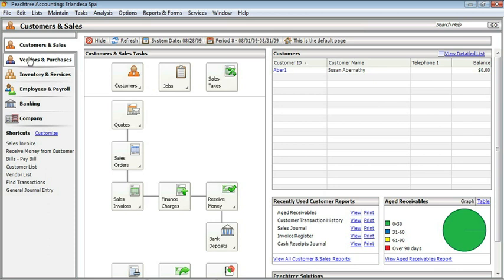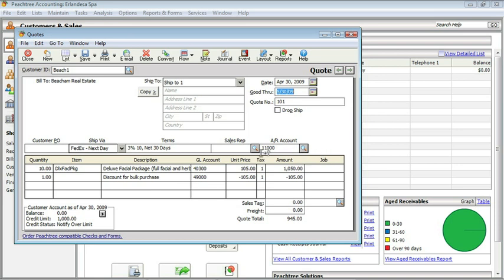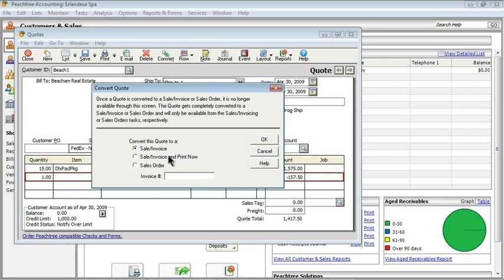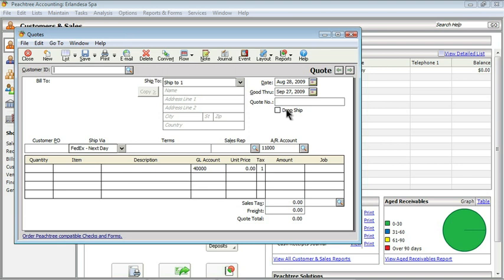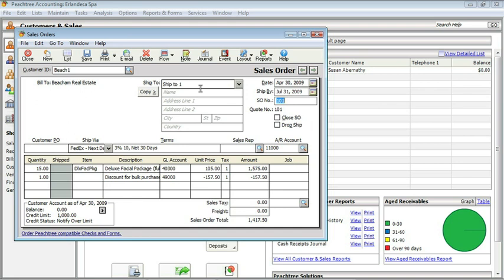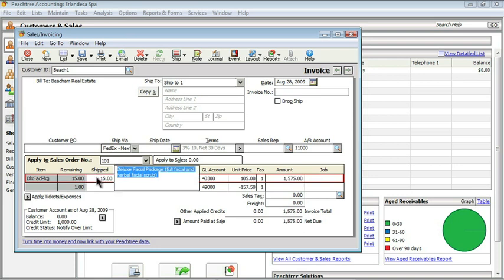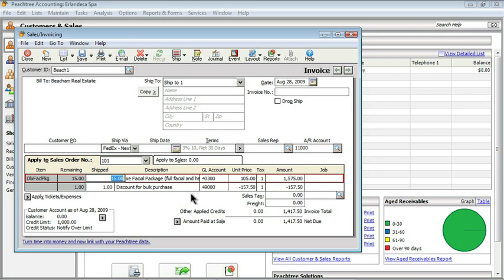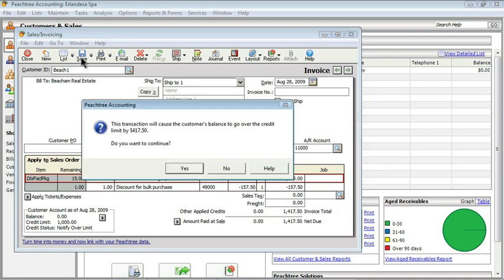4 Converting the Quote to a Sales Order & Creating an Invoice